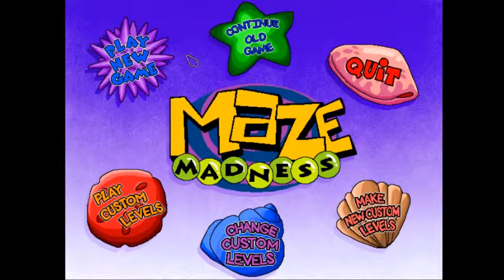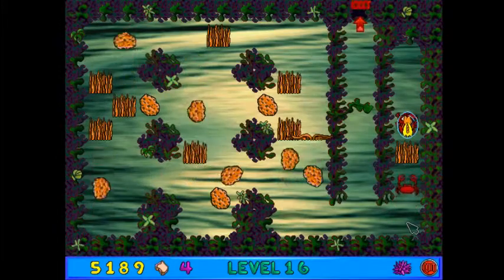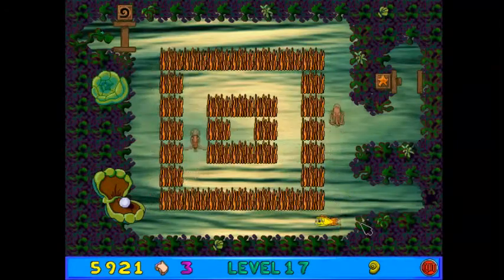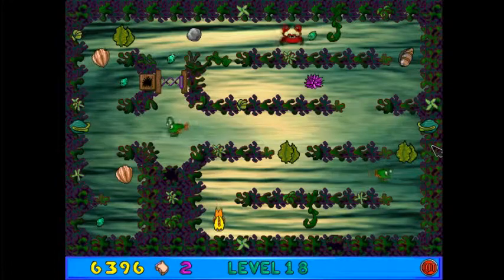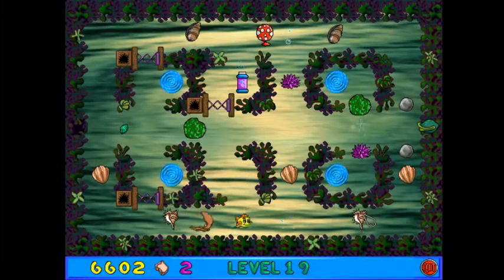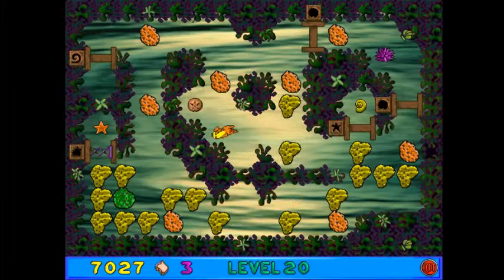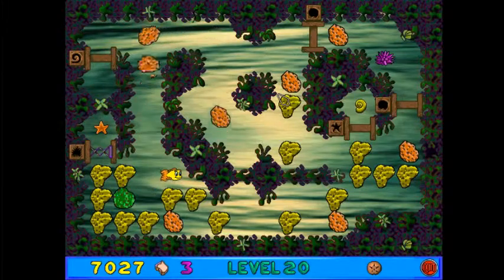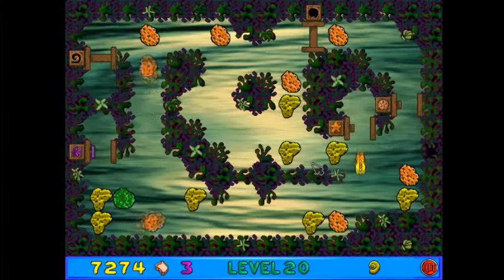Mandals' Maze Mayhem Part 3: Levels 16-20 (Tangled Bay)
Arty remembers how kelp gates are kind of annoying today...